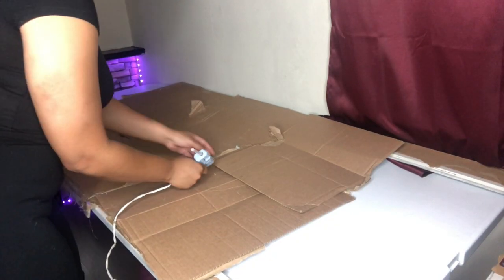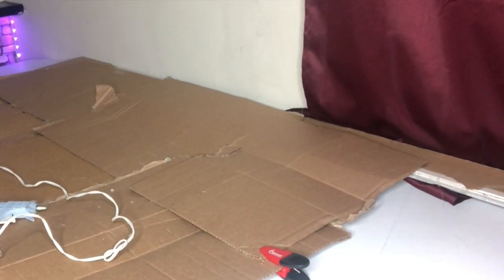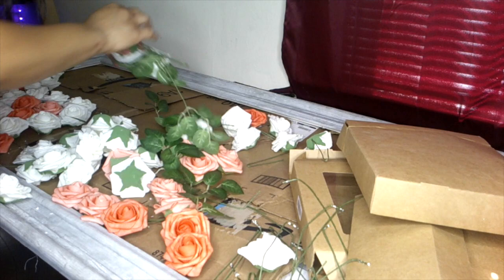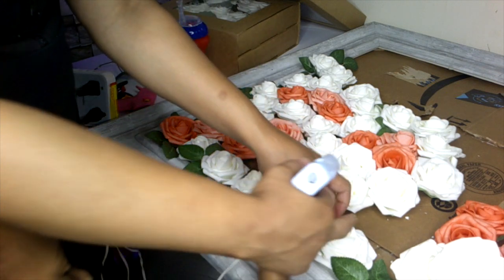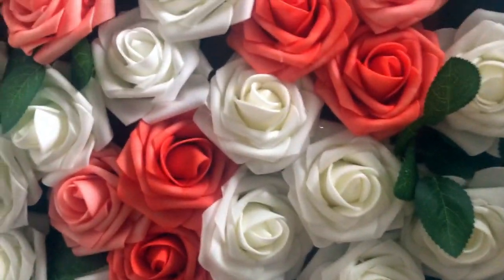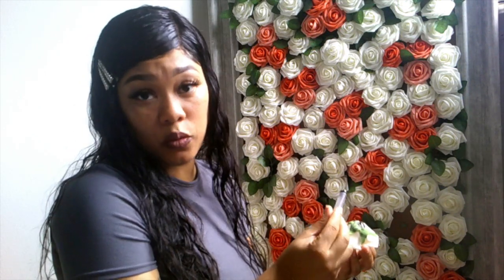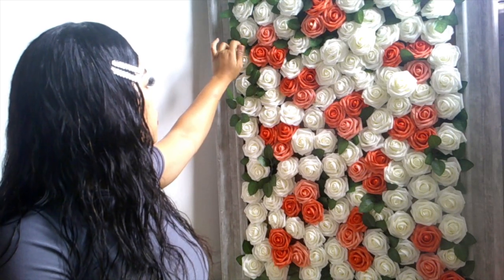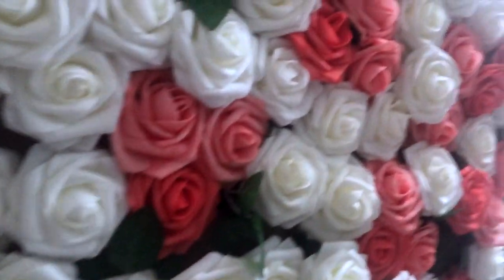HOW TO MAKE A FLOWER WALL | DIY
🌸🌸Hey guys ! hey friend !
Welcome back!!!
If you are NOT new heyyyyyyyyy BUT if you are new welcome boo ! Watch the whole video.
 Pop your popcorn and let’s start making a flower wall or I should call it a flower frame! 🌺🌺

What i used was :
glue stick
Glue gun 🔫
Boxes 📦 for batting

Side note :
Remember the size of the glue gun because my stick could not fit into my mini glue gun

Day 1: 100 white roses
              50 light pink / coral roses

Day 2:  50white
             25 light pink and coral roses

Day 3: 100 white roses

          Total of 325 roses

each day I had to order more flowers I have 20 flowers left.

🌸🌺Roses link :

Ling's moment Artificial Flowers...

🤞🏽F  R   I    E   N  D      M   E

FastLane Frank Album : Proximity
Track 7: Destiny

Find his music on
Apple ITunes
Tidal